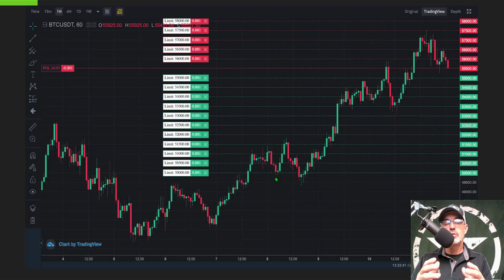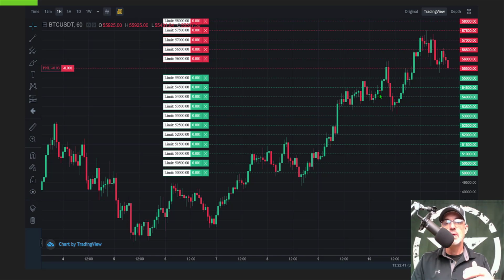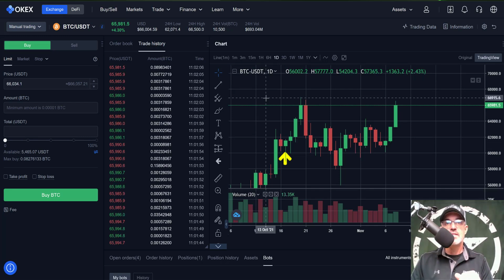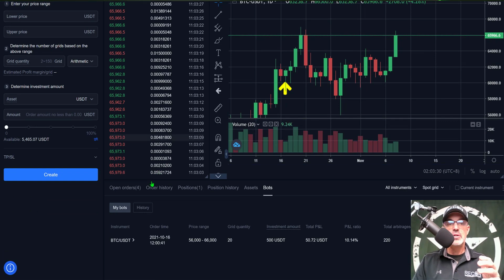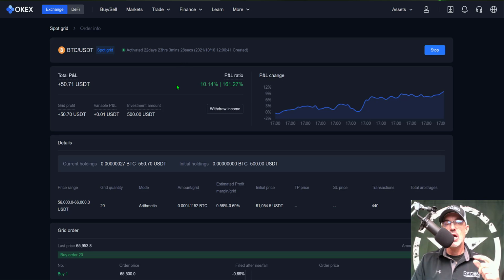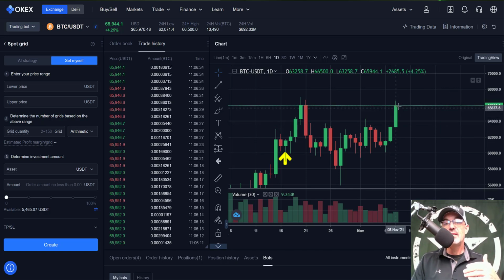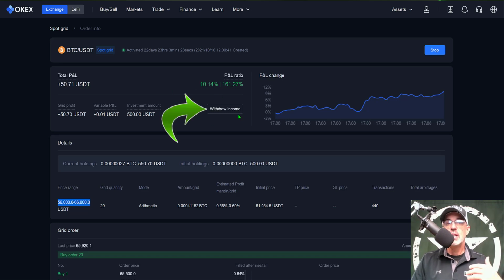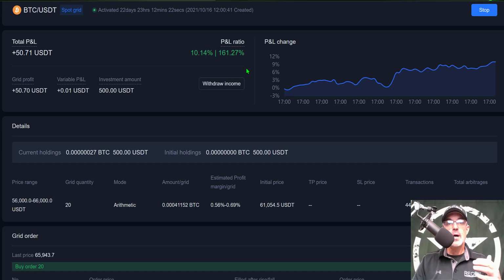PROFIT UPDATE FREE OKEx NEW Automated Bitcoin Crypto Trading Spot Grid Bot Passive Income Strategy